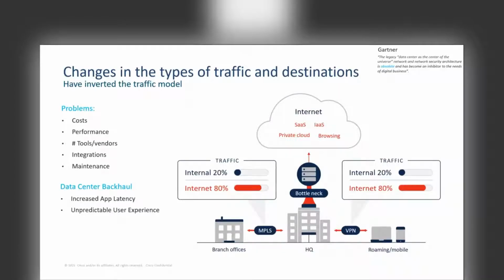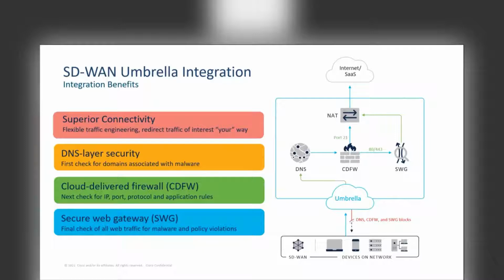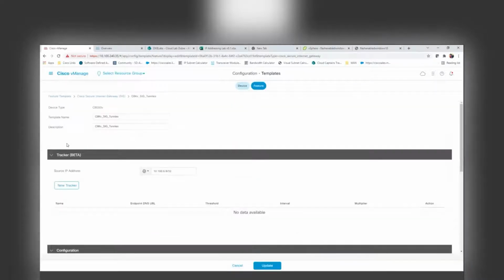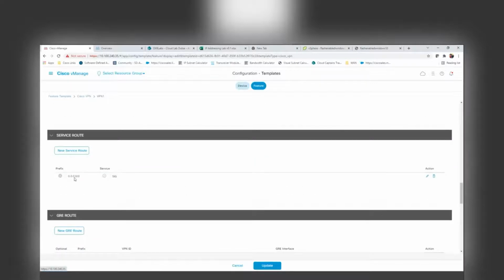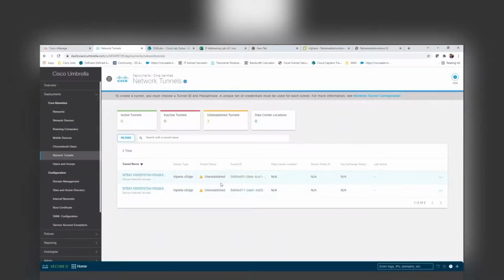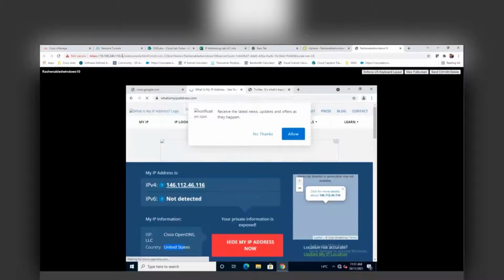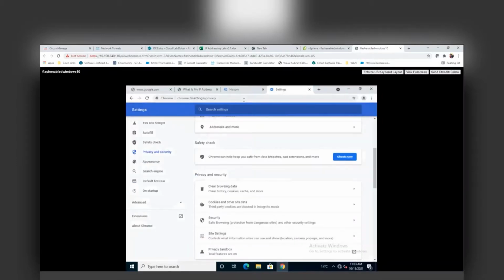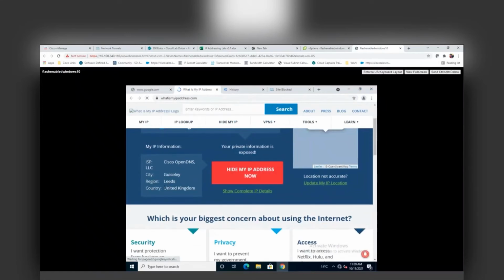SD-WAN Cloud Security – Umbrella SIG (Secure Edge)